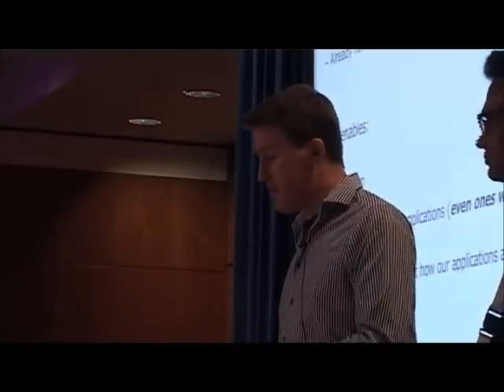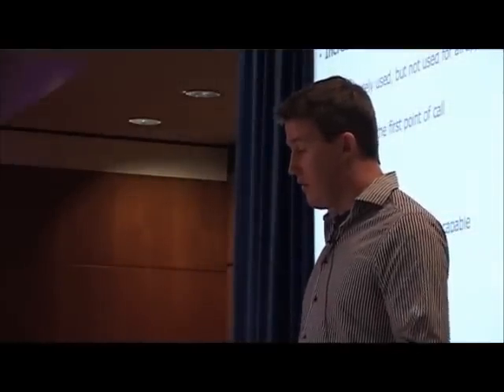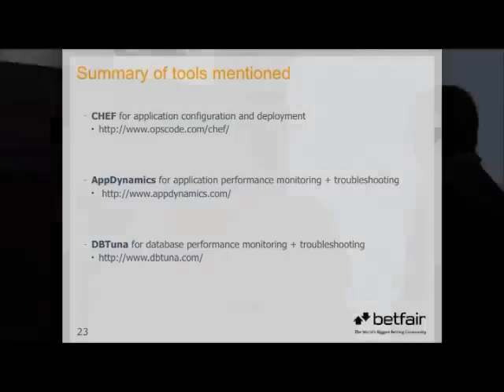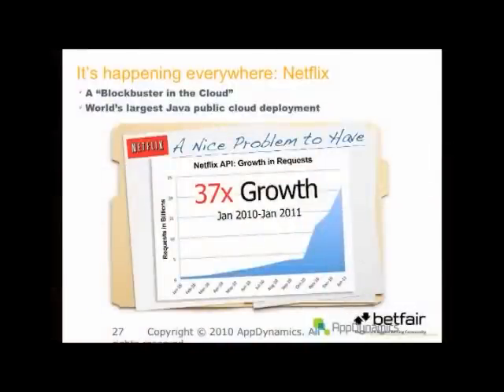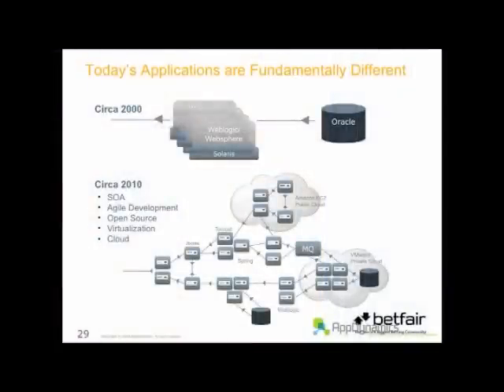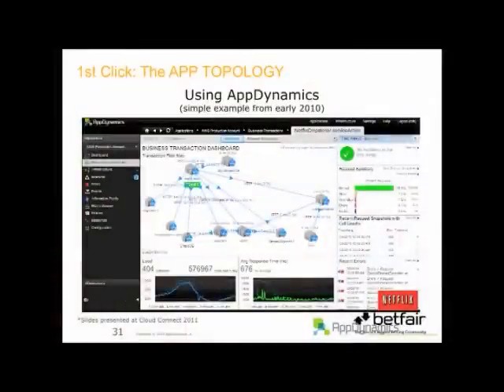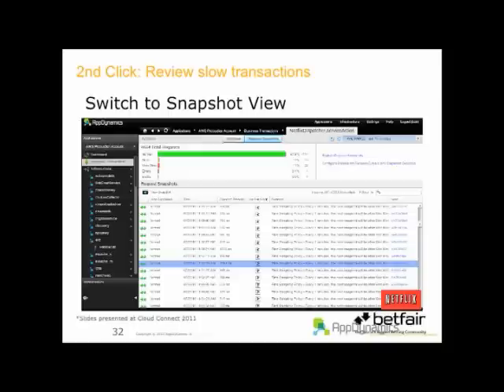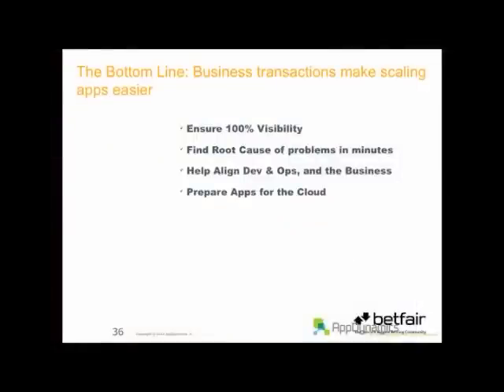Jyoti Bansal & Andrew Mulholland - Scaling Apps in record time @ JAX London part 3 of 3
How Betfair Scaled its Java Apps in Record Time